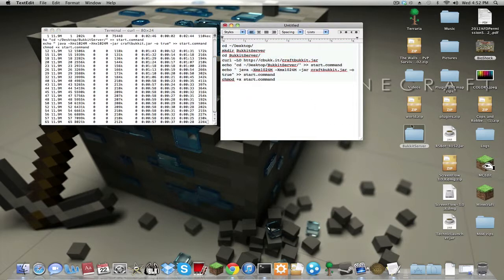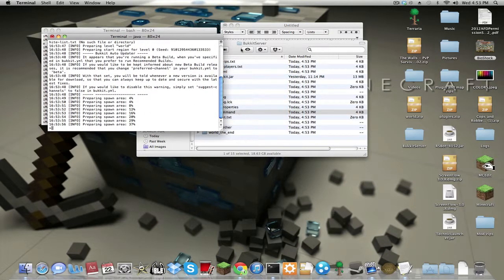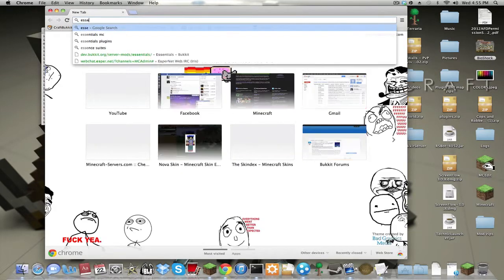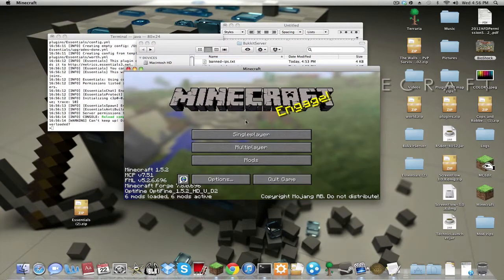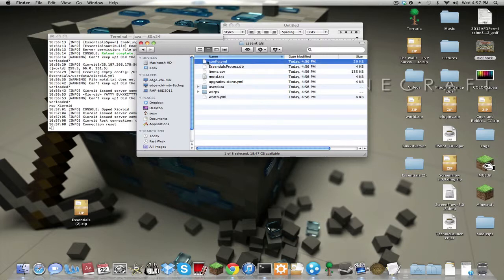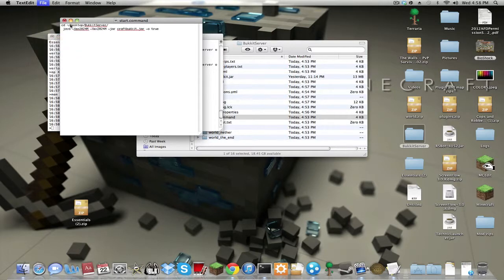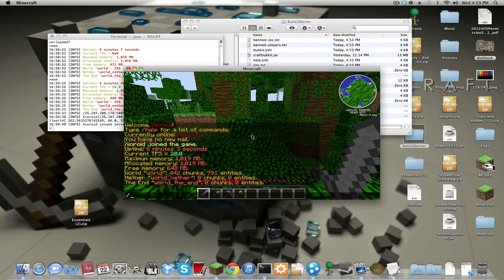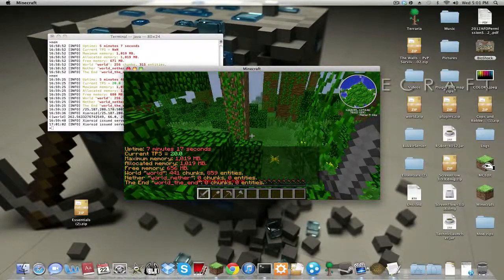How to make a Bukkit/essentials server 1.5.2 on MAC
In this tutorial i show you how to create a bucket server from nothing, and how to install/configure plugins, and alter server memory, i would greatly enjoy a like, sub, and recommendations on how to's I can do in the future